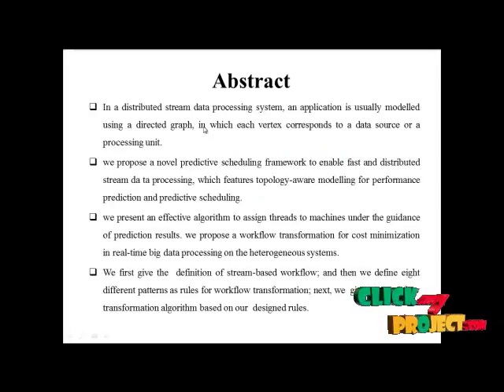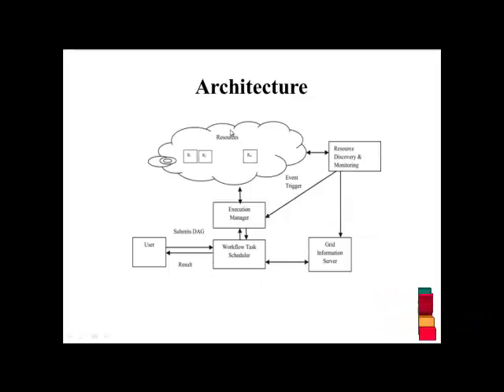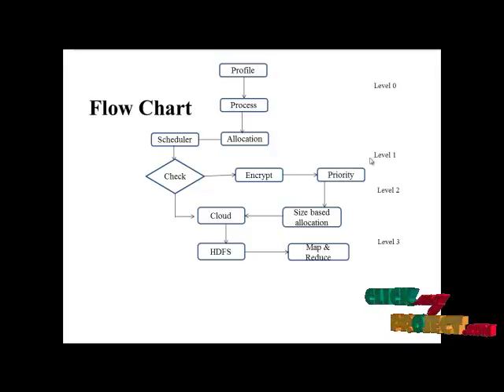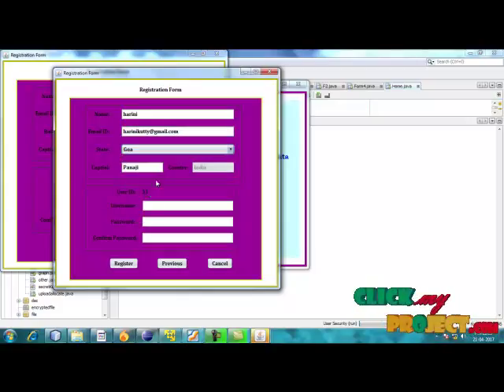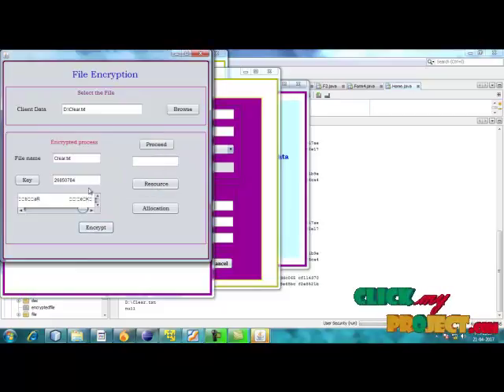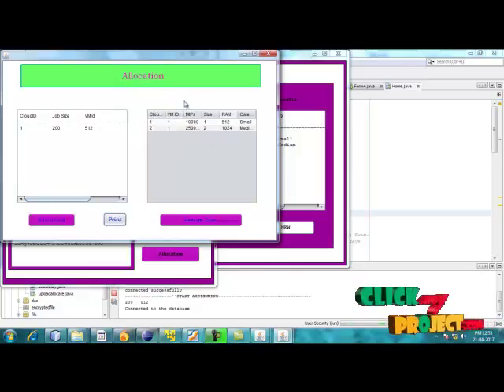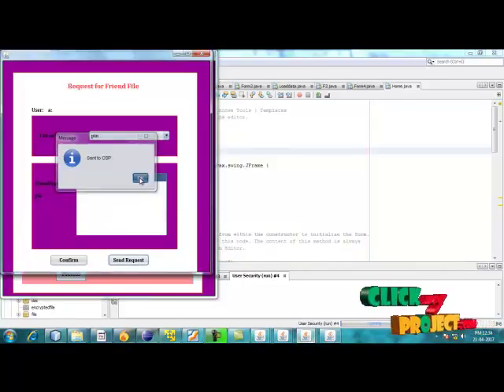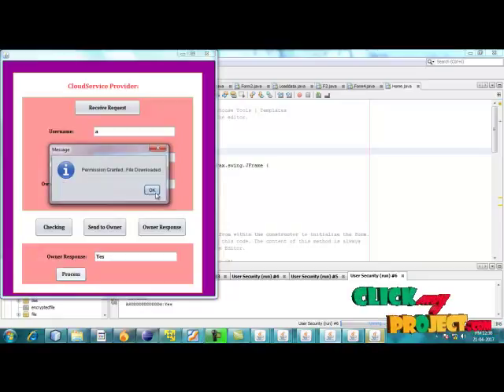Performance Modeling Predictive Scheduling Distributed Stream | Final Year Projects 2016 - 2017